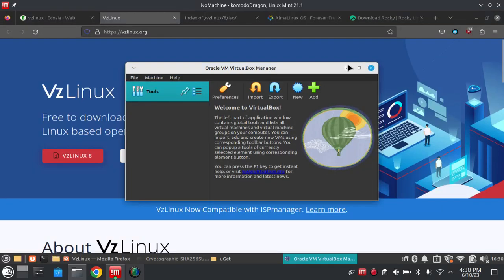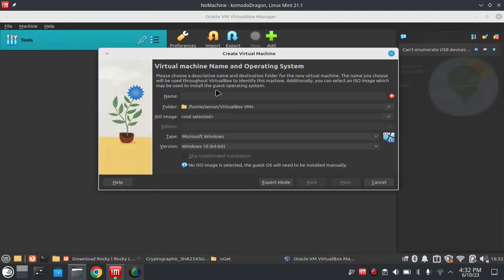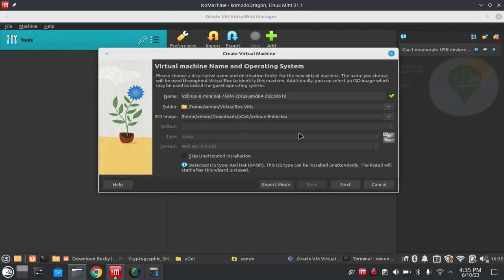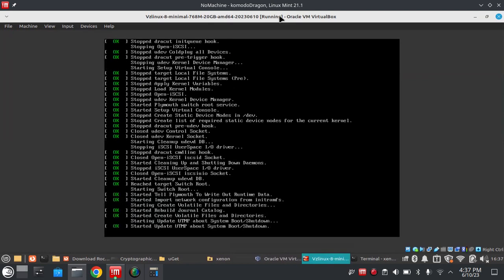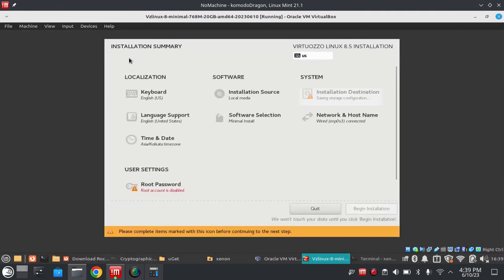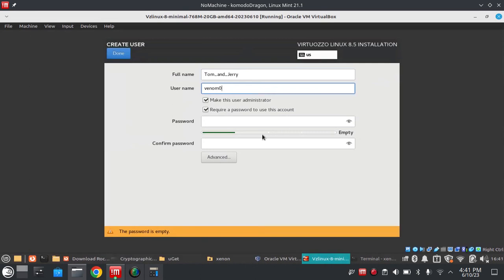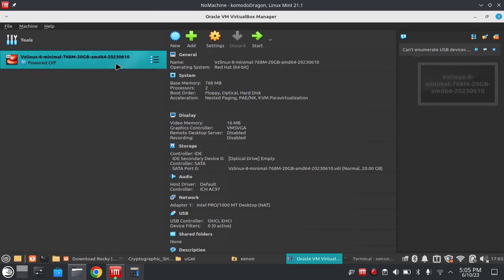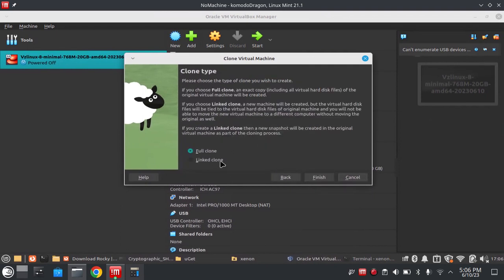RHEL8 VzLinux8 Ansible Lab Virtualbox Setup 1 Guest OS Installation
This video guides you to install the guest OS on the Virtualbox 7